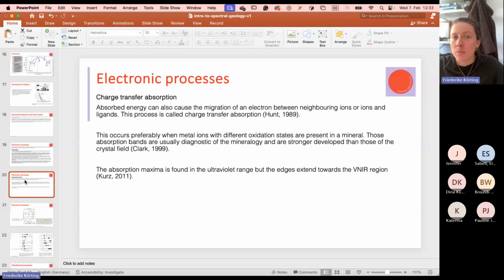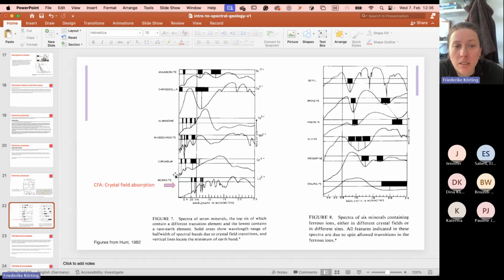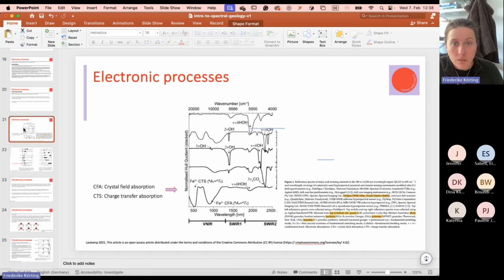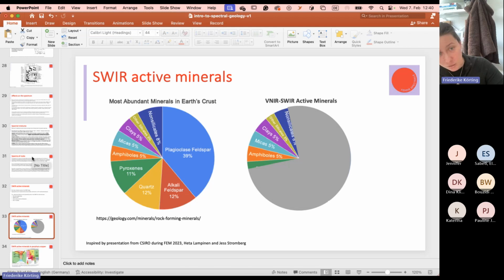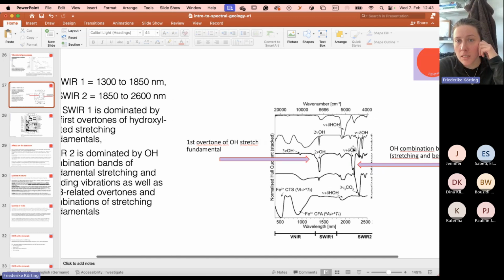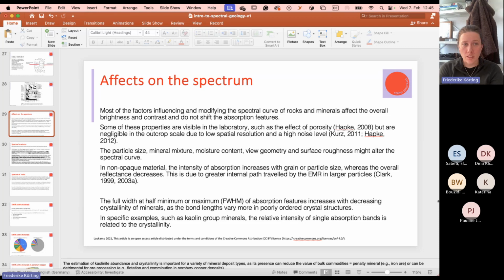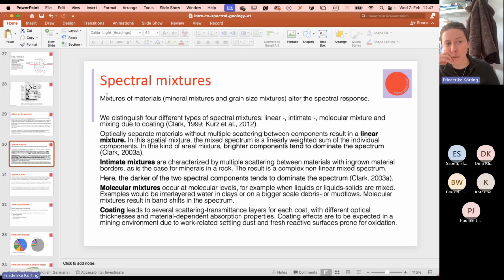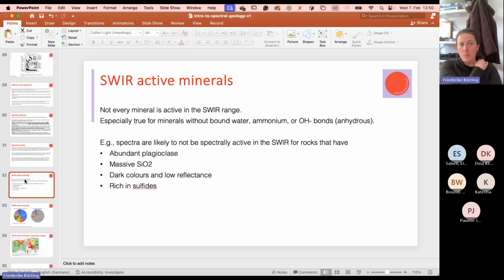Intro to spectral geology - part 01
This video is part of an introductory series to spectral geology and the use of VNIR-SWIR spectroscopy for mineral or rock characterization. This is part of  the LinkedIn group "Femme Spectrale", aiming to connect womxn working in geology, mining or hyperspectral imaging and give a first touch point and introduction of the fundamentals of spectral geology.